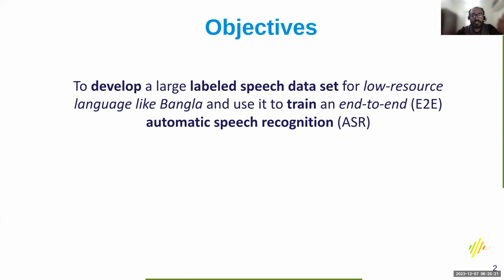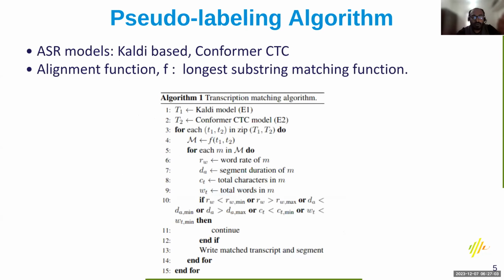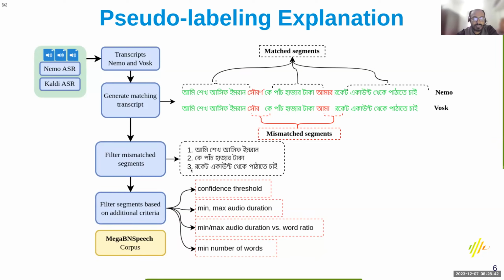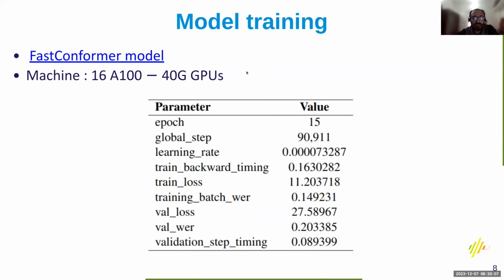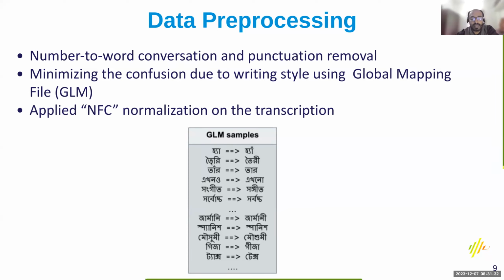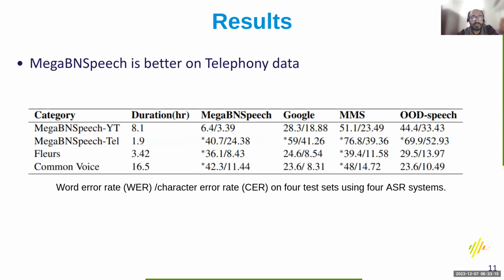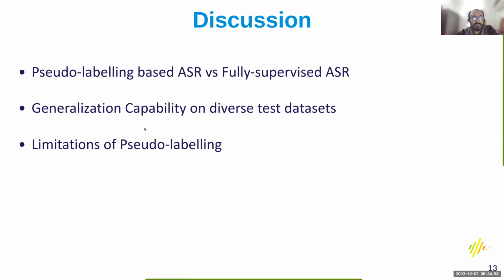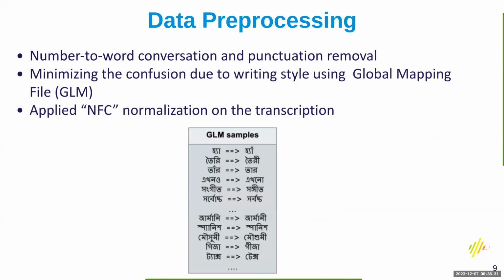ACL BLPWorkshop 2023 Pseudo-Labeling for Domain-Agnostic Bangla Automatic Speech Recognition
Rabindra Nath Nandi, Mehadi Menon, Tareq Muntasir, Sagor Sarker, Quazi Sarwar Muhtaseem, Md. Tariqul Islam, Shammur Chowdhury, and Firoj Alam. 2023. Pseudo-Labeling for Domain-Agnostic Bangla Automatic Speech Recognition. In Proceedings of the First Workshop on Bangla Language Processing (BLP-2023), pages 152–162, Singapore. Association for Computational Linguistics.